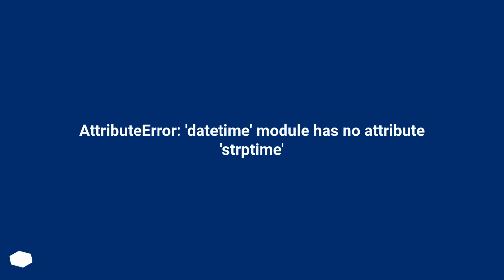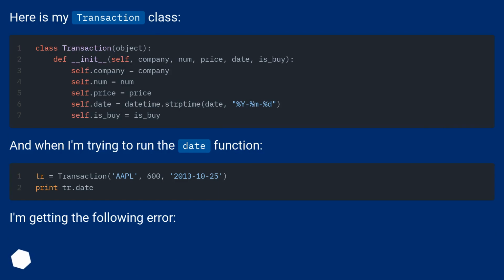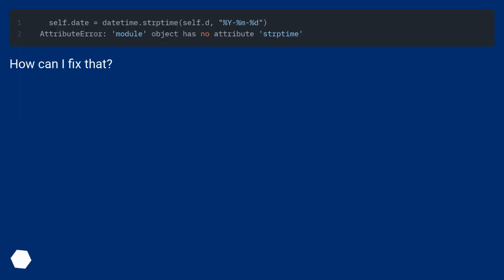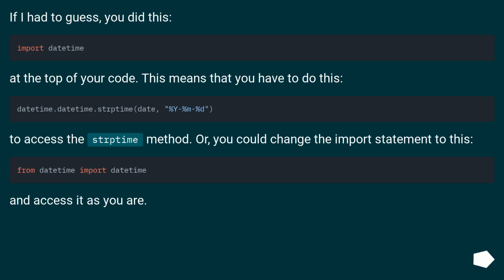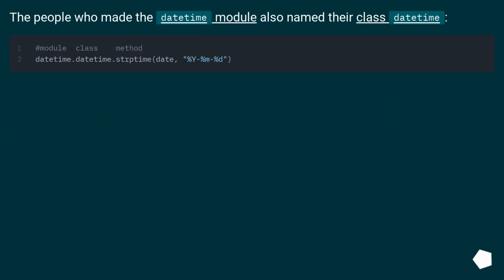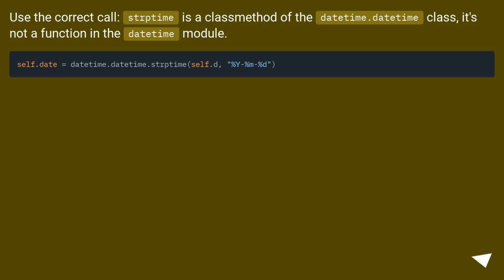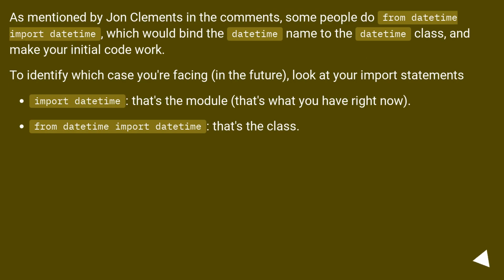AttributeError: 'datetime' module has no attribute 'strptime'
Chapters
00:00 Question
00:45 Accepted answer (Score 575)
01:25 Answer 2 (Score 28)
02:19 Answer 3 (Score 5)
02:43 Answer 4 (Score 3)
03:05 Thank you